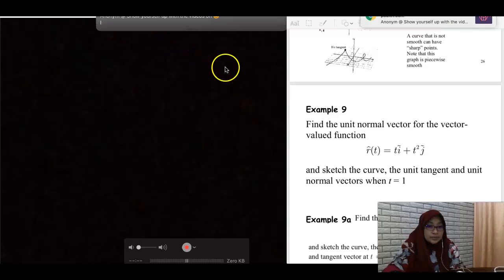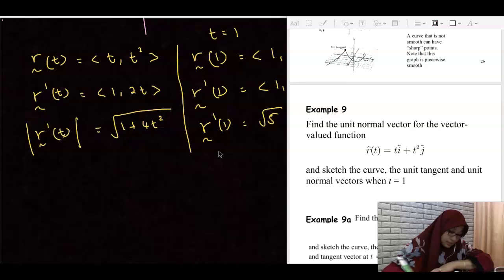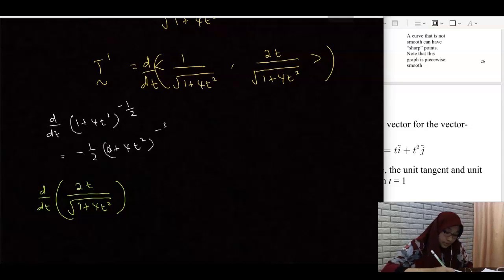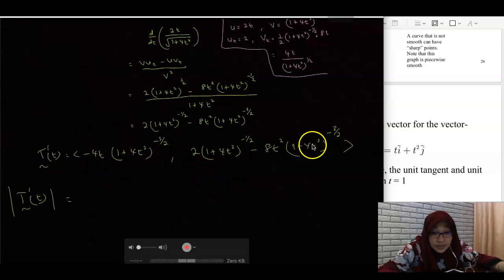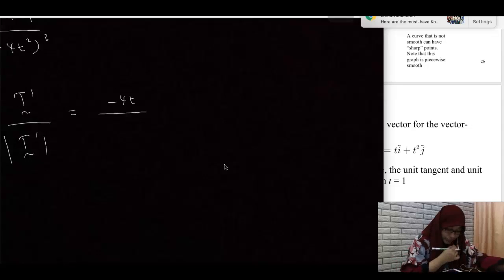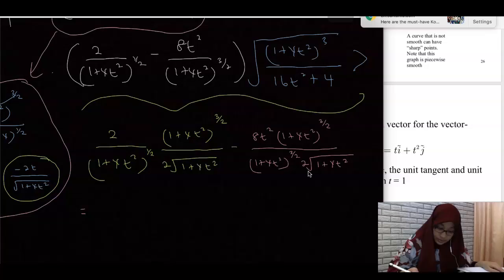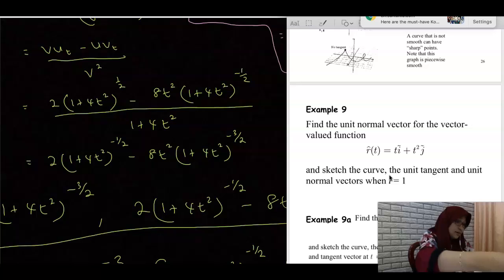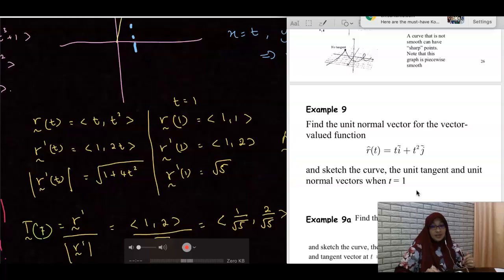VIDEO 100 SSCE1993 UNIT NORMAL